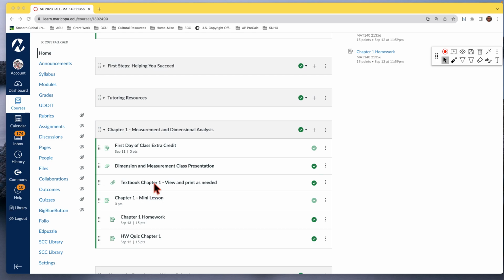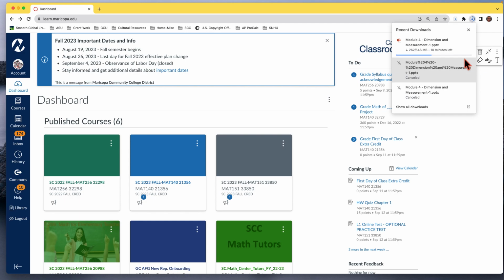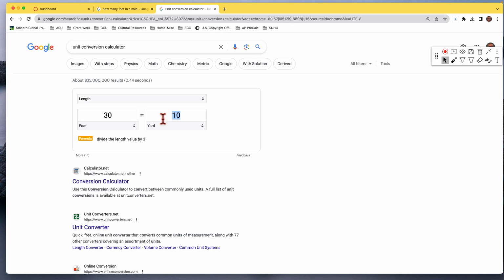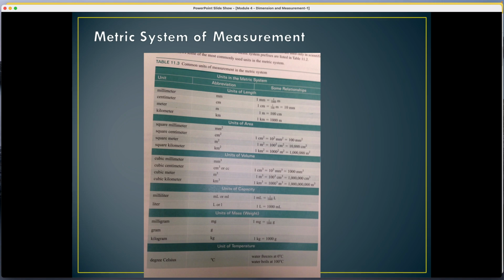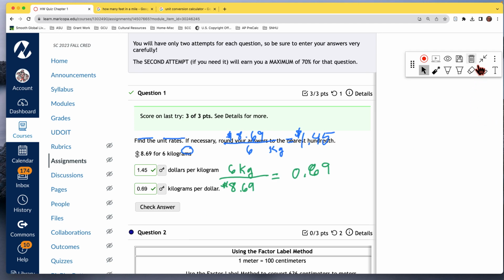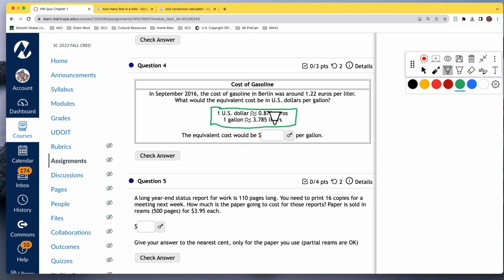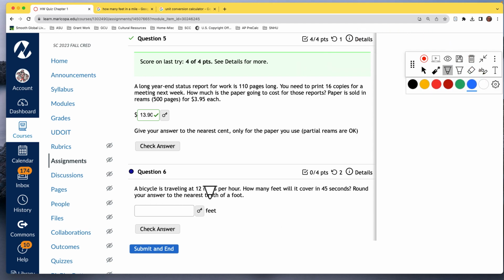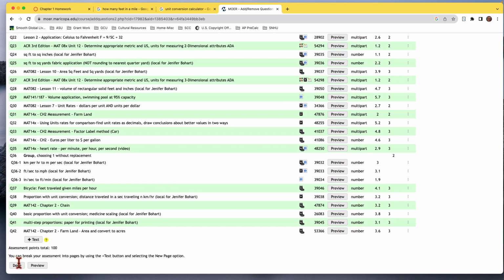MAT140 Lecture 9-7-23 Lesson 1